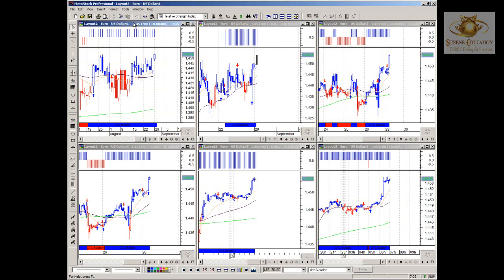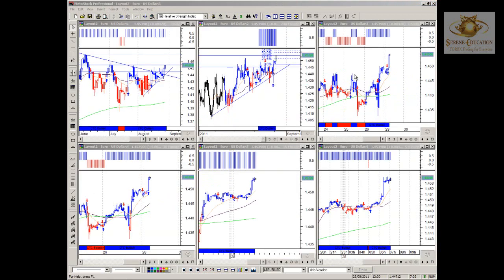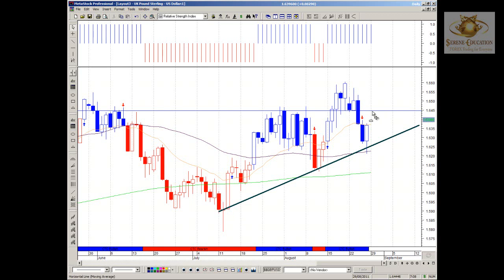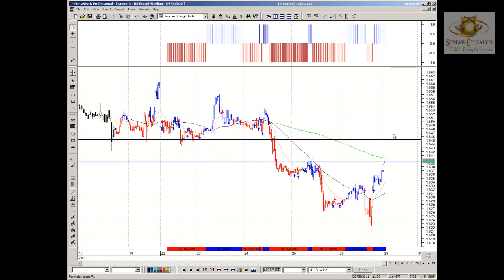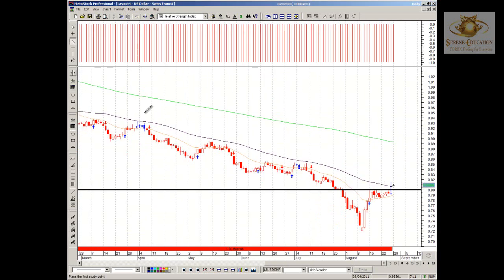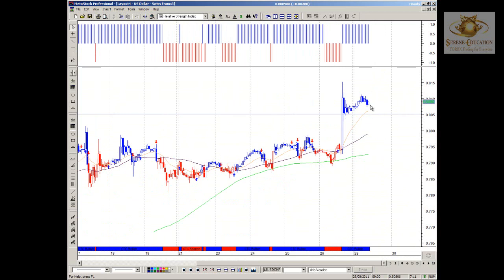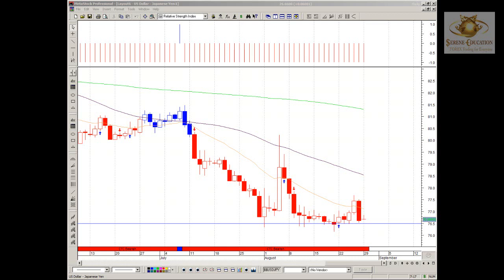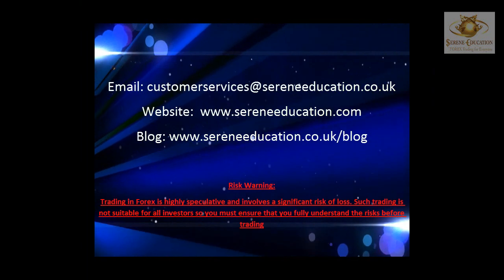FX Video analysis 29th August 2011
FX Video analysis 29th August 2011.The charting software being used is Metastock Pro11 & the strategy setup taught by Serene Education Ltd